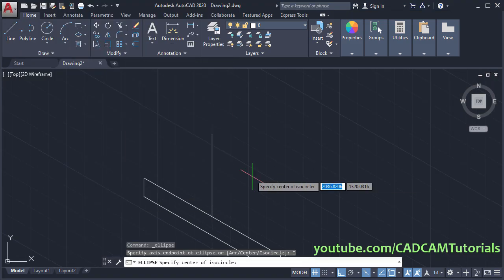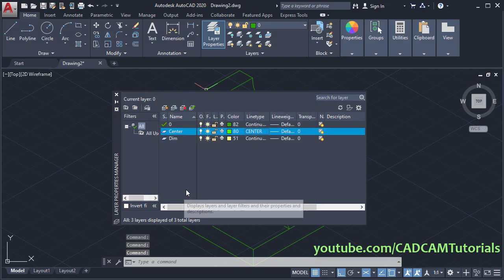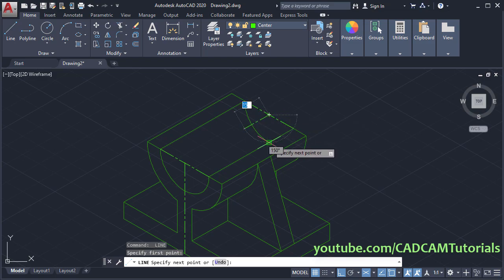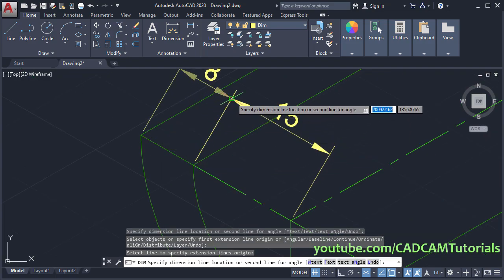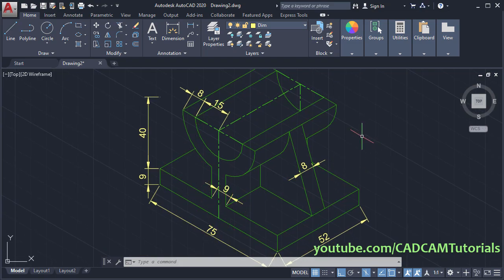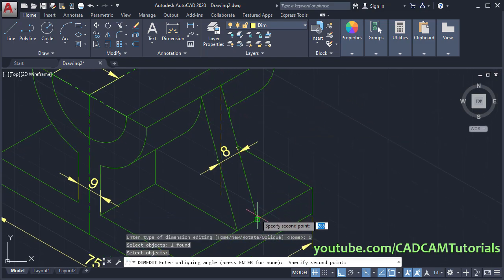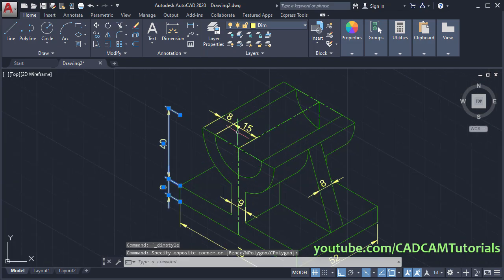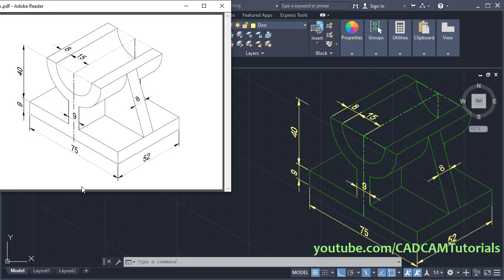AutoCAD Isometric Drawing Practice - Part 2 of 2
AutoCAD Isometric Drawing Practice - Part 2 of 2. In the previous tutorial we have learned to create Isometric Object. Now in this tutorial we will learn to create and apply layers and apply Isometric dimension in AutoCAD 2020.

Chapters:
00:00:00 | Introduction
00:00:22 | Layer creation
00:01:03 | Center Layer and cener line creation
00:02:55 | Place Isometric Dimensions
00:04:51 | Increase dimension size
00:05:12 | Align dimensions to Isometric angle
00:06:36 | Align Dimension text to Isometric Angles

AutoCAD Isometric drawing dimensions
AutoCAD Isometric dimensions
AutoCAD Isometric dimension tutorial
AutoCAD 2020 isometric dimensions
Isometric drawing iti
Isometric drawing mechanical
Isometric drawing in autocad